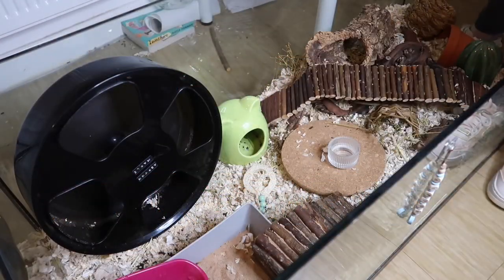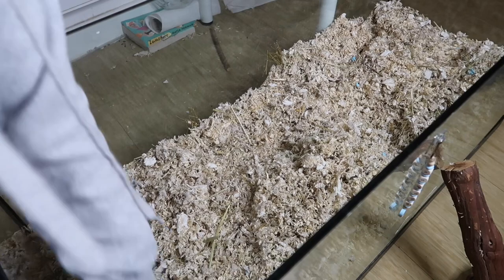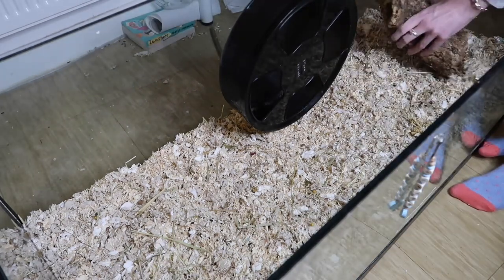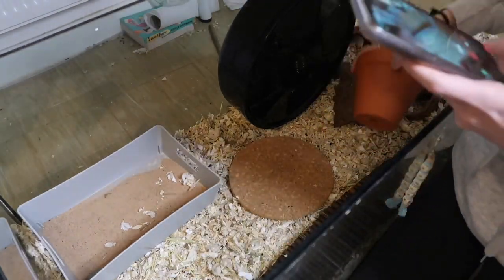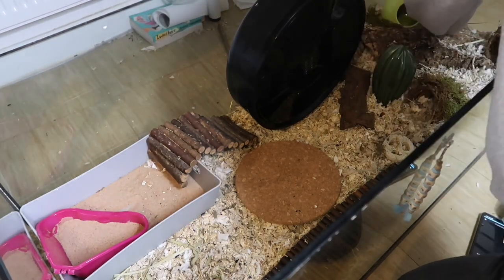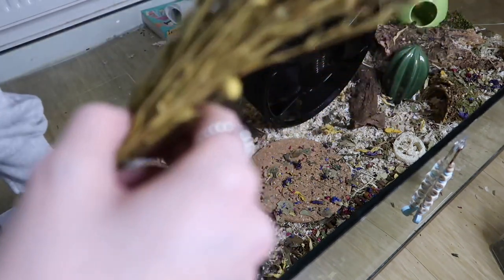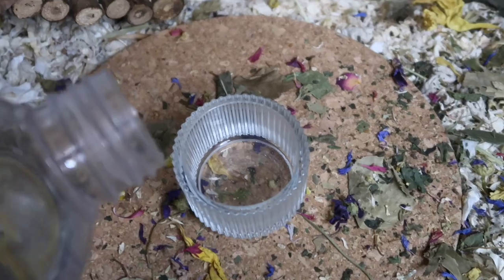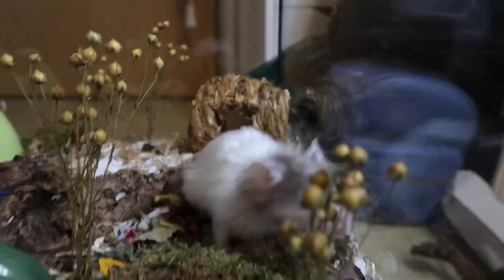Making an accessible hamster cage|| ELDERLY HAMSTER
Making Aspynn’s cage more accessible. Aspynn my Male Syrian is now 2 years and 2 months old, it was getting a lot harder for him to get around his enclosure, so it was time to make it a little more simpler for him 💚

List and links of Supplies:

Bedding and Substrates:
Chipsi Woodshavings- Jolleys Pet Store
Fitch Bedding- Amazon
Orchard Grass Hay- Amazon
Moss Fibres- RatRations
Moss Blankets- RatRations
Coco Fibre- Amazon
Hemp- Zooplus
Carefresh- Amazon
Baked child’s play sand- Argos
Chipsi Ultra- Zooplus

Natural Enrichment:
Trixie wheel- Amazon
Hay hide- Zooplus
Cork Log- Zooplus
Bendy bridge- Zooplus
Cork platform- IKEA
Willow Tunnel- Zooplus
Sand Bath- IKEA

I’m Kaylee and I own 8 Hamsters:

Aspynn- Male Syrian
Axxie- Female Syrian
Alaiya- Female Syrian
Aleksis- Male Syrian
Aloona- Female Campbell Dwarf
Aries- Male Hybrid Dwarf
Alivia and Alizah- Female Campbell Dwarfs
Cody- Our Foster Hamster

This is my not so little crew! We hope you stay!